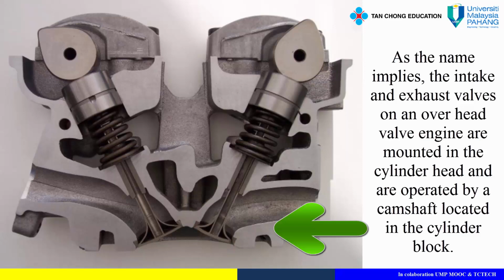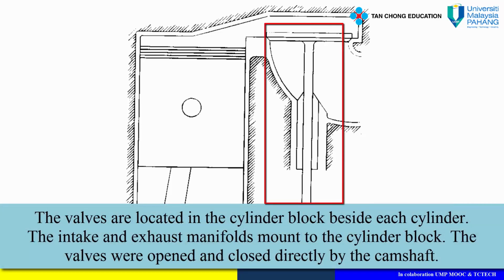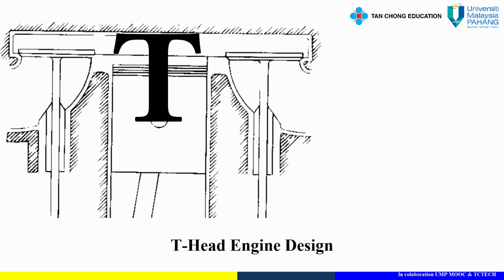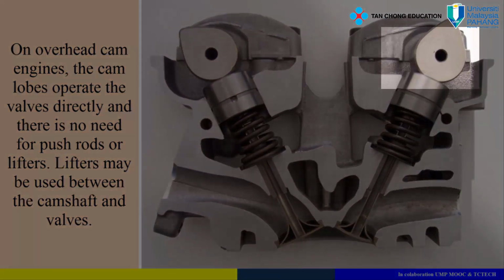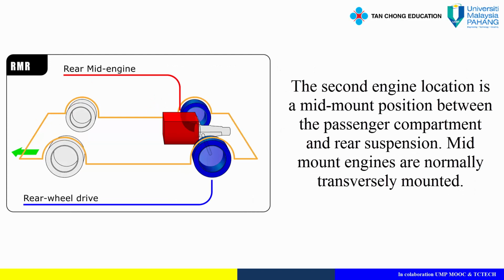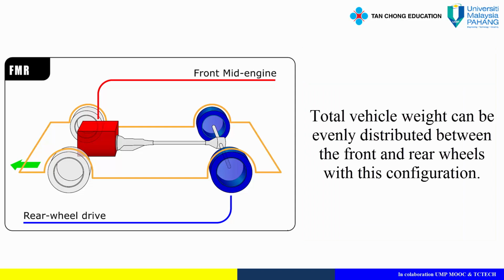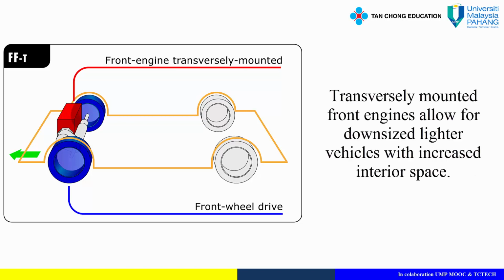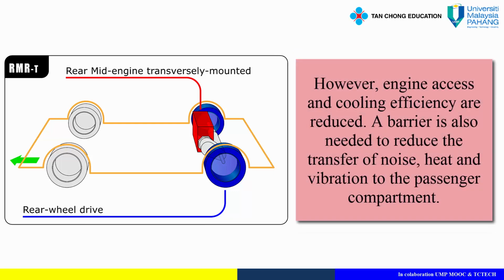Episode 019 Automotive Engine Part 3